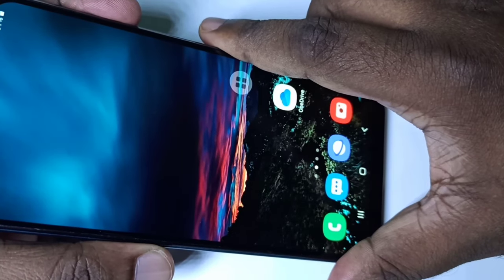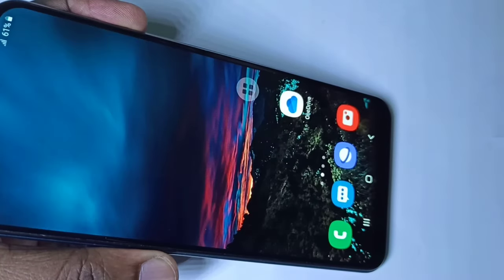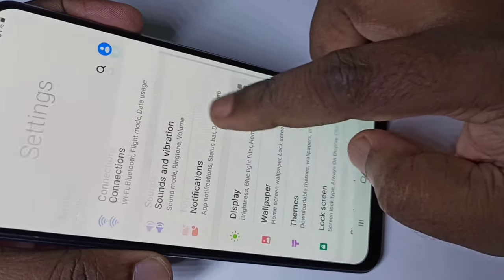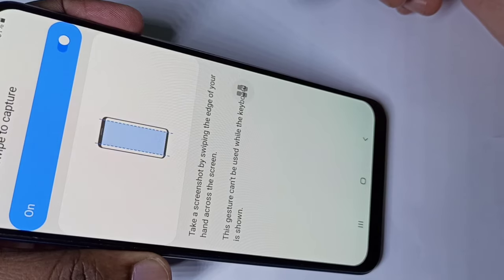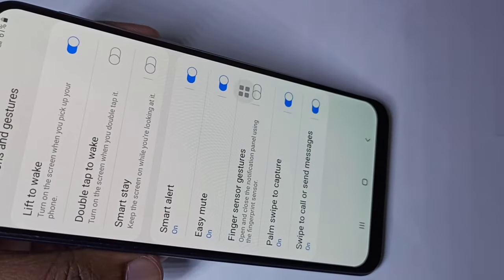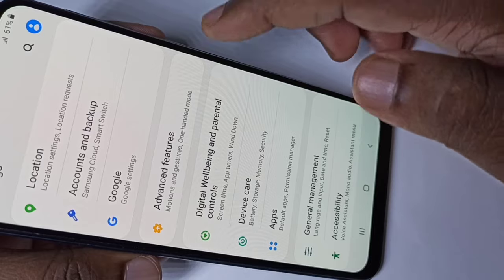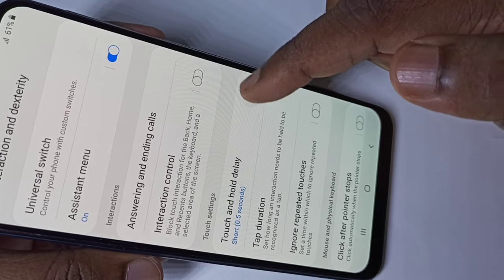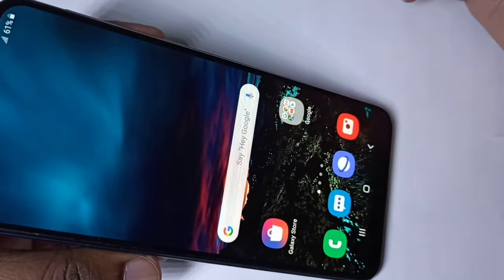Samsung Galaxy A21s - 3 Ways To Take Screenshot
Long Screenshot in Samsung Galaxy A21s